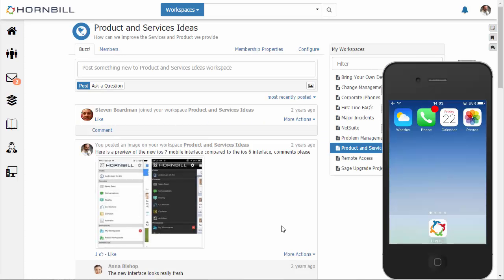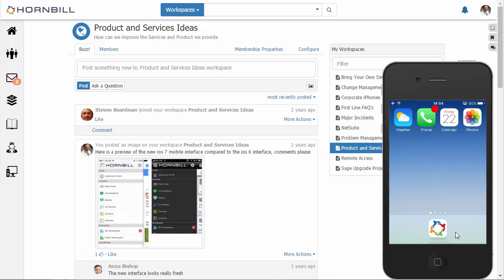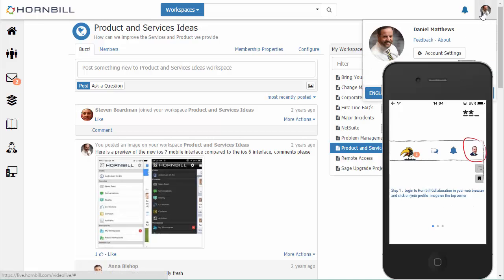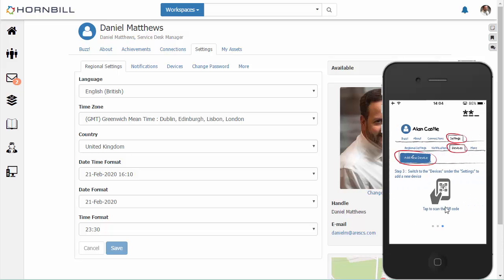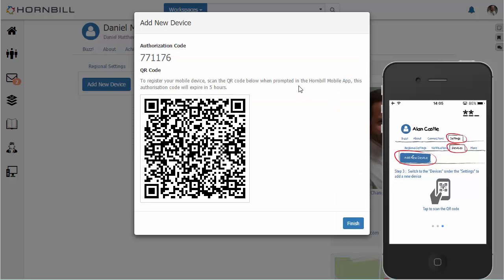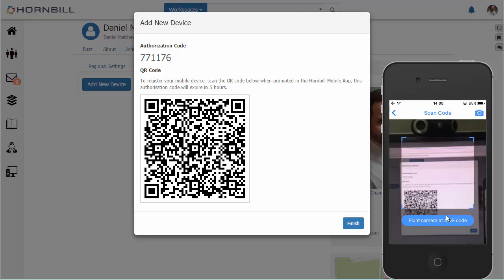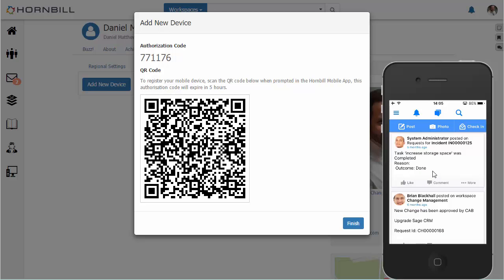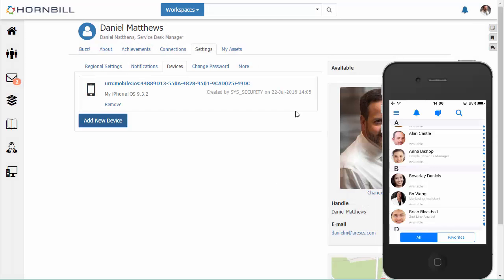Mobile Device Registration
Hornbill has introduced a great new feature to allow you to easily register your mobile devices against your Hornbill user account to provide a quick and secure login to Hornbill from the Hornbill Mobile App.

When the Hornbill Mobile App is run for the first time, three simple instructions takes you through how to set up your mobile device to get access to your account.  Register all your mobile devices and get easy access to Hornbill from where ever you are.